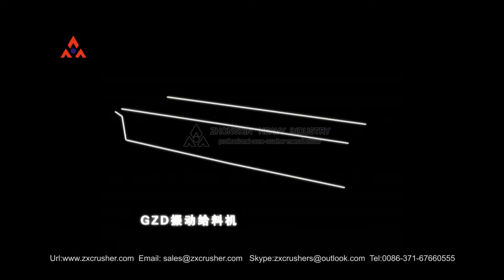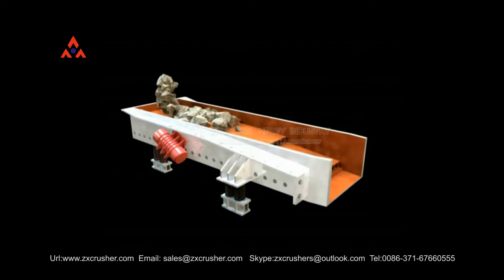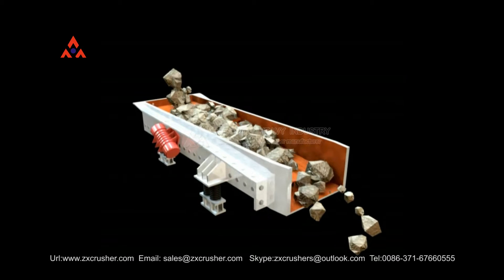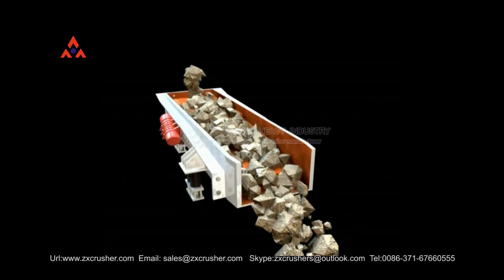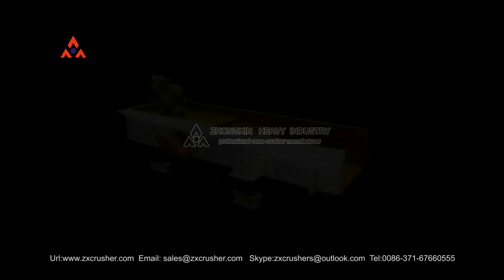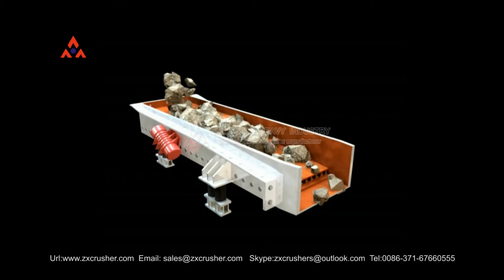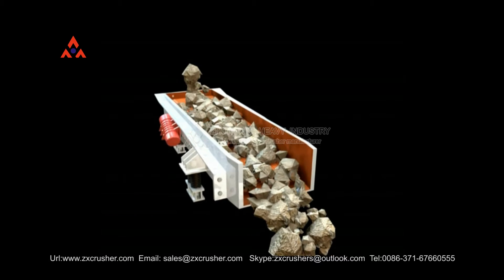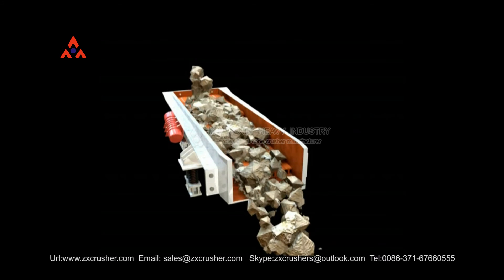Vibrating Feeder working principle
ZWS Series Vibrating Feeder is mainly used to feed material into the primary crusher homogeneously and continuously. Meanwhile, it can screen the fine material and make the crusher more powerful.